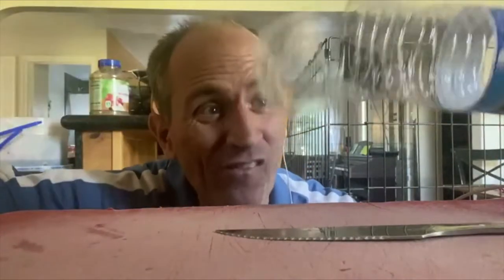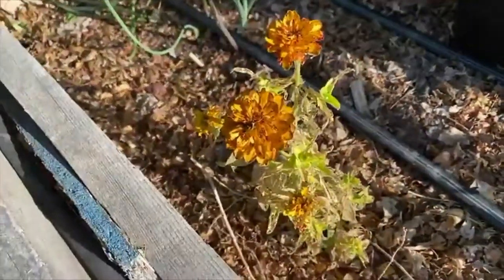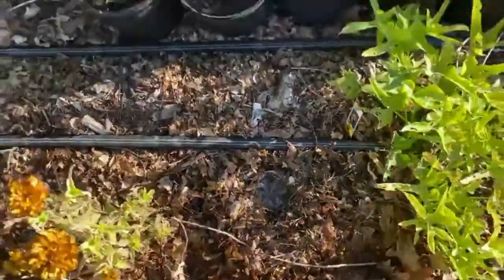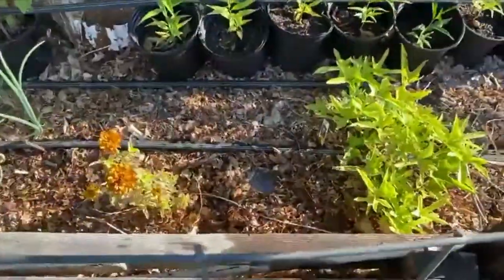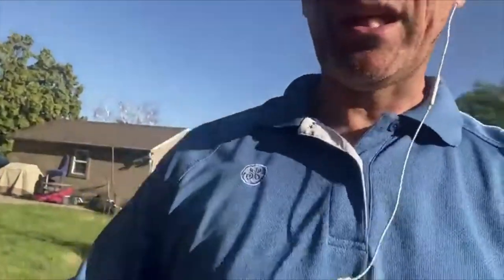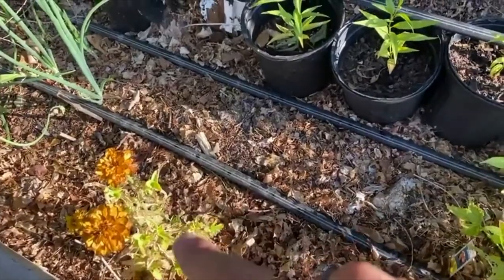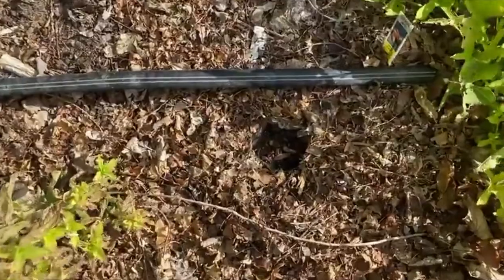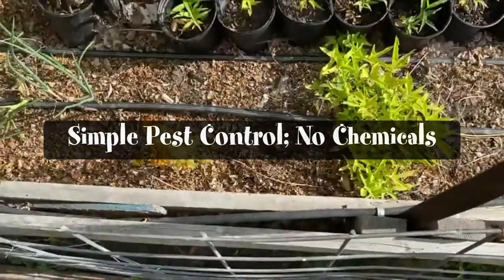Simple, Easy, Pest Control Without Chemicals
- Use this method to help manage pill bugs and earwigs.